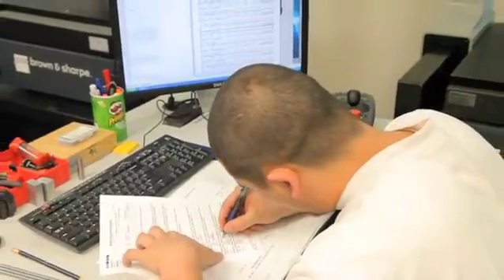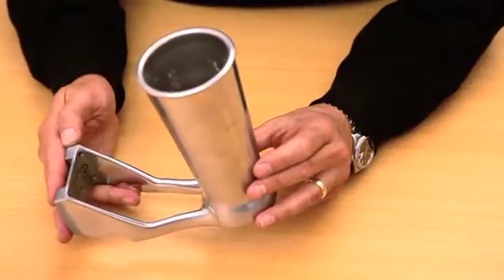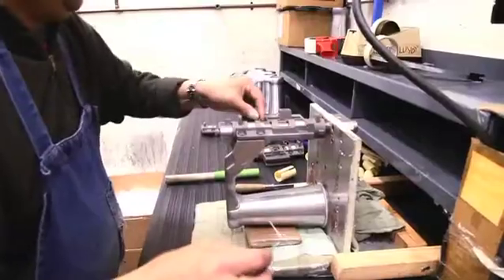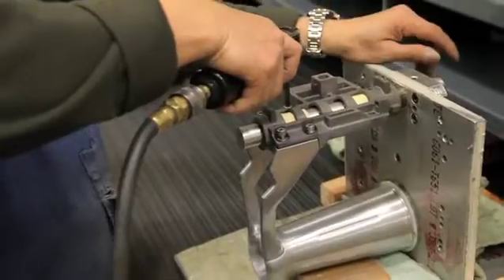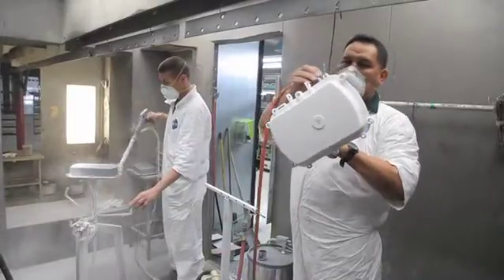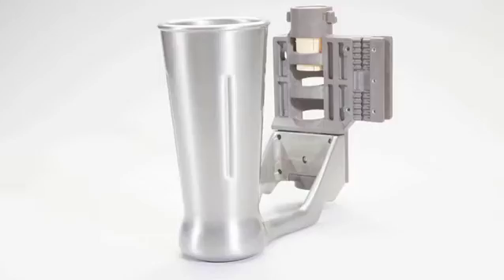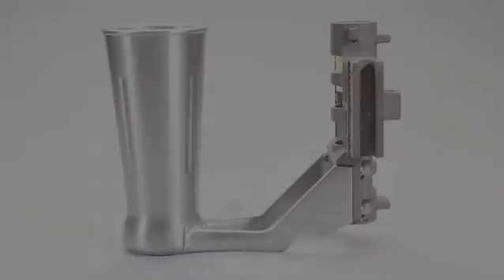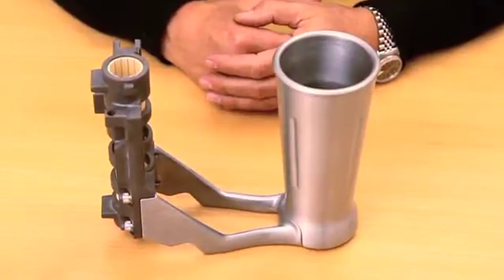Case Study F'Real Milkshake Machine Part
How A&B Die Casting solved a manufacturing issue for F'real Foods. They took the original single piece part and made it into a 3 piece part giving them dimensional stability, lower production costs and a better quality part.